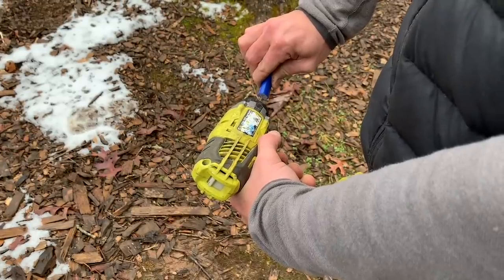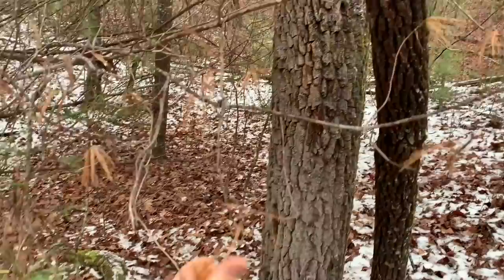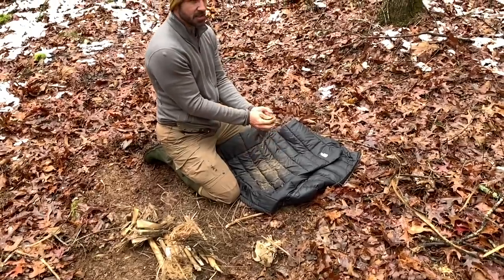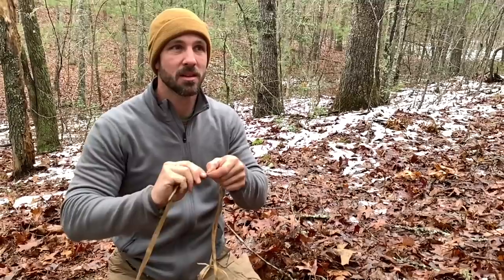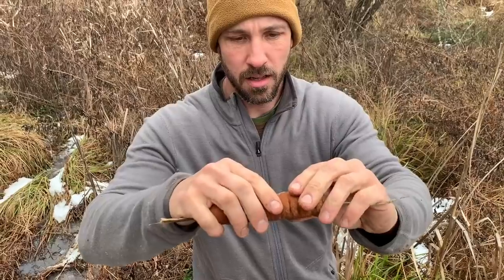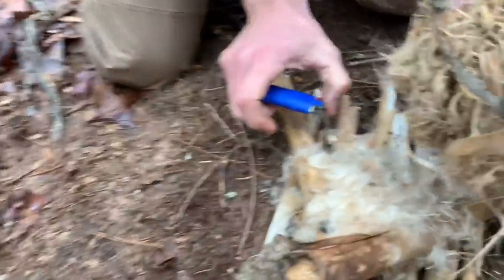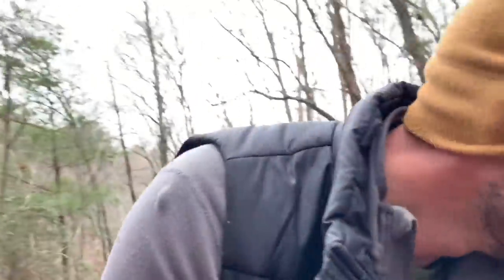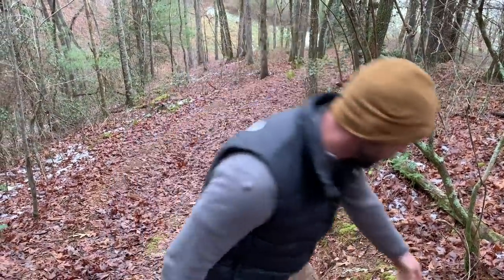When Your Bic Lighter Runs Out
Jason Salyer shows you how to start a fire even if your Bic lighter runs out of fuel. All you need is something dry to use as tinder, and you can put the striker of a Bic lighter to good use with these tips.

"Winners find a way."

Be a winner.

SUBMIT YOUR EDC POCKET DUMP VIDEO